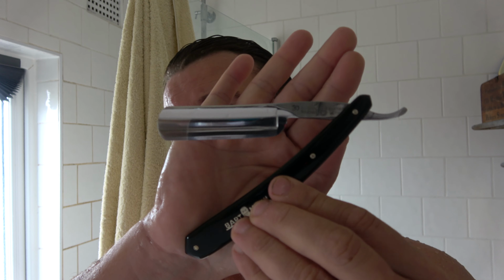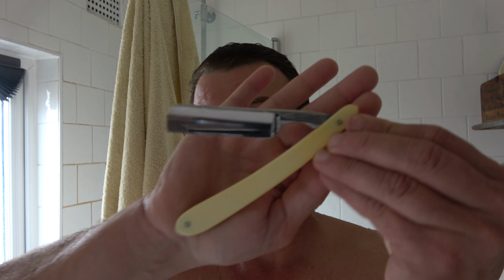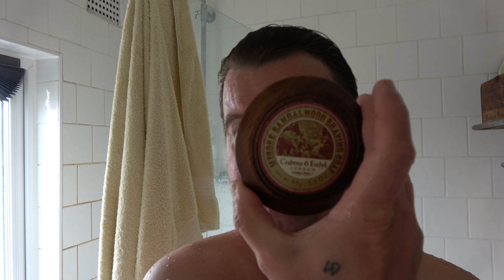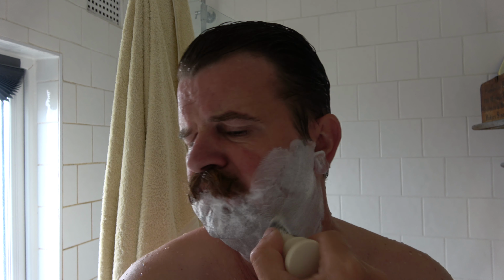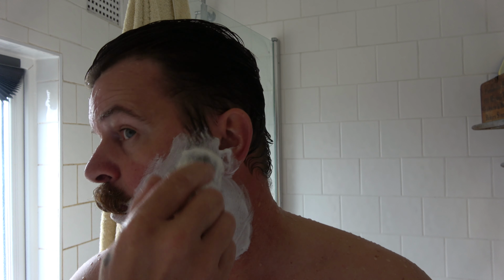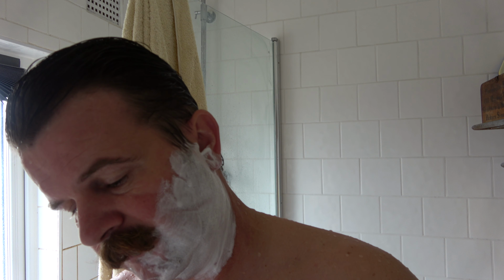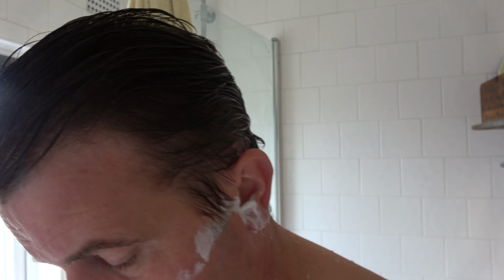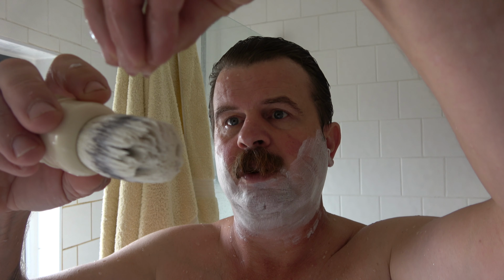Bartmann 30 High Class Solingen Vs C.V Heljestrand MK.32 Swedish Straight Razor Wet Shaving Simpsons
Hey Guys,

Two super great razors one I haven't shaved with in a long time, the Bartmann 30. It wasn't passing the HHT when I tried it but a few laps on the vintage shell horse strop and it was popping hairs all along. Both razors provided a very close shave and no irritation. The Bartmann is especially smooth, Bartmanns are considered some of the best razors to have came out of Solingen and I have to agree, I've had 3 now and they've all been top draw with great fit and finish.

-Crabtree & Evelyn Mysore Sandalwood Shaving Soap
-Simpson Chubby 2 Synthetic Shaving Brush